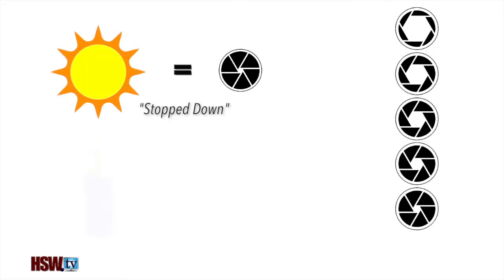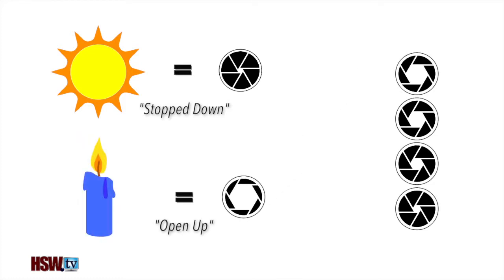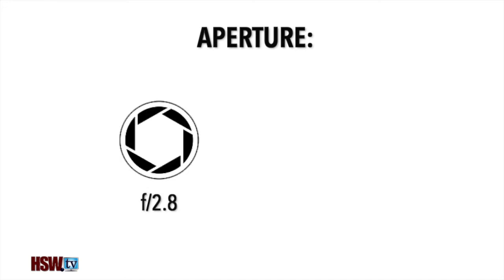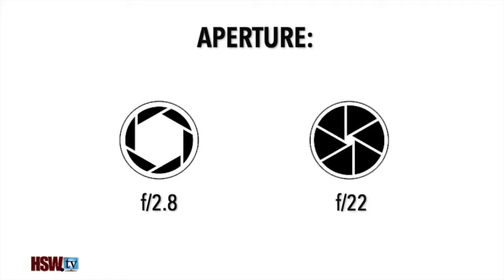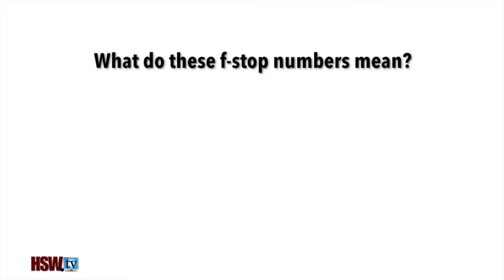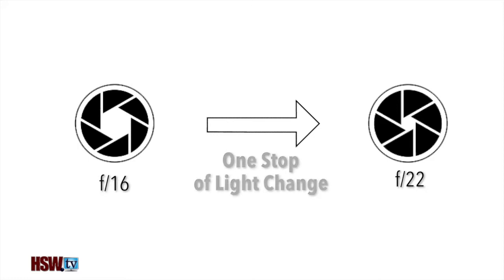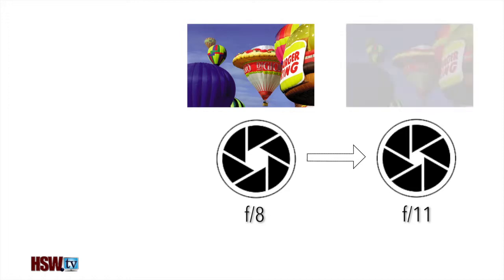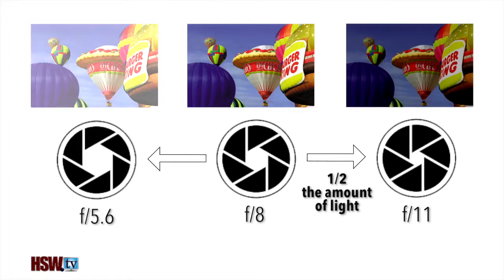HSW tv Episode 02 Aperture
What is the aperture? Technically, it is the mechanism inside the camera that allows you to change the amount of light passing through the lens by changing the size of opening—lens aperture.

Think of it functioning like a valve on a water pipe: Wide open, wide aperture, or "opening up" means more light is coming into the lens. Closing or restricting valve, using a smaller aperture, also called stopping down, allows less light into the lens.

Typically, in a broad example, when you have bright conditions (lots of light), you use smaller apertures (stop down)

And when you are in low light situation, you use a wider aperture, or open up.

The Aperture size is described by the term f/stop. The f/stop is numerical value indication that is RELATIVE to the size of lens opening.

The common, full f-stop numbers are: 1.4, 2, 2.8, 4, 5.6, 8, 11, 16, 22, 32

Here's where apertures and f-stops get confusing ...

A smaller f-stop number, such as f/2.8, actually has a larger opening allowing in more light. Likewise, a larger f-stop, such f/22, actually has a smaller opening allowing in less light.

Don't worry if you are confused. Trust me that this will become second-nature over time.

So what do these f-stop numbers mean? Well, changing the f-stop, for example from f/16 to f/22, is one stop of light change. Now each change of one stop is either ½ or twice the amount of light from the previous f/stop.

For example, if you are at f/8 and you go to f/11, you just cut the amount of light going through the aperture by ½. And if you go from f/8 to f/5.6, you just doubled the amount of light going through the aperture.

The last point I want to touch on is that on most DSLR cameras, each click of the aperture dial is not one stop of light, but actually 1/3rd of a stop of light change.

And guess what...this same "one stop of light change" either doubling or halving the amount of light is also how it works for shutter speeds. If you go from 1/60th to 1/125th (a faster shutter speed), that is a one-stop change and you just cut the amount of light in half. Likewise, going from 1/60th to 1/30th (a slower shutter speed) lets in twice the amount of light.

Changing the aperture also affects the depth of field, which is how much of the scene, going from front to back, is in focus. We'll talk more about DOF in upcoming episodes.